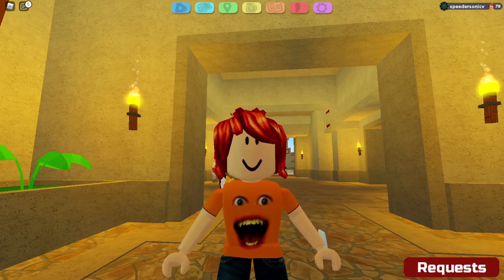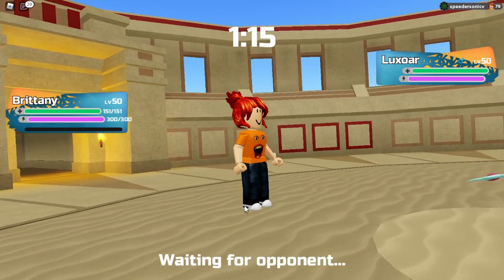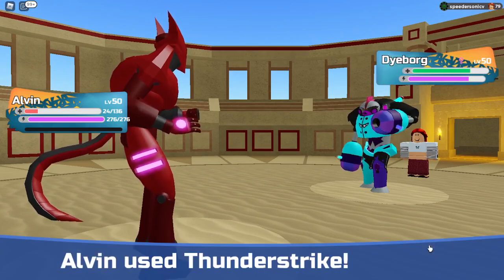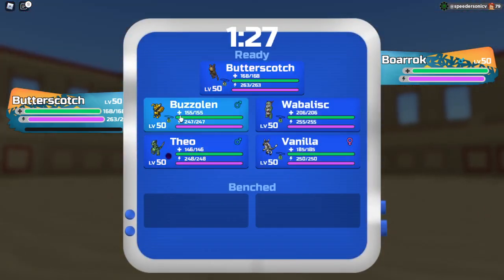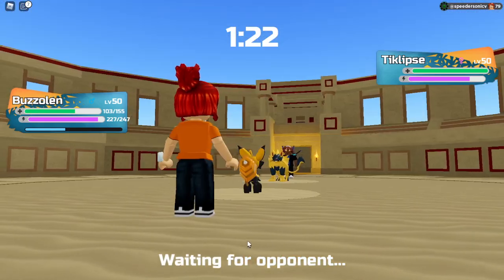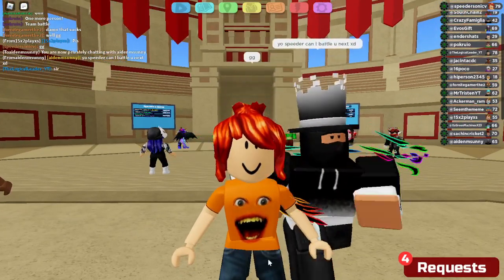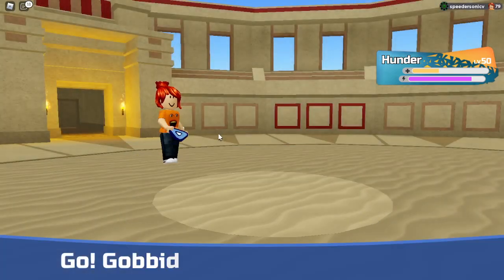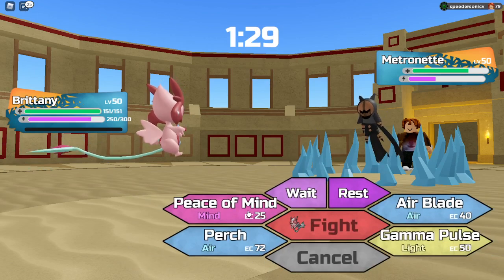Is Buzzolen the BEST BUG TYPE!? - Loomian Legacy PVP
HEY, in this video i did all 3 of my Buzzolen sets, and ngl they did work pretty well.